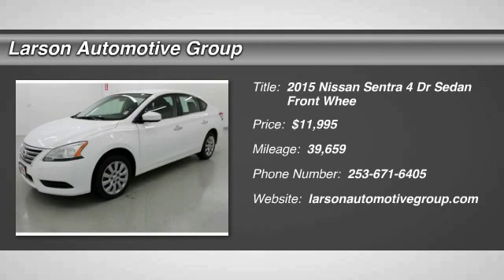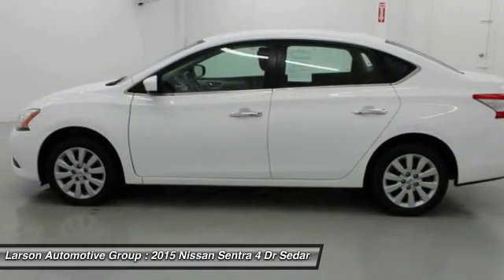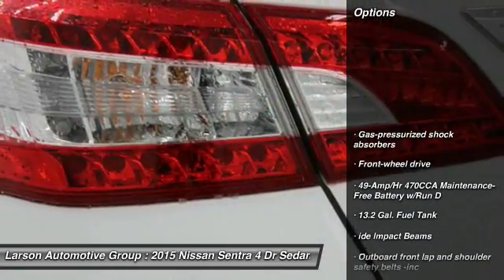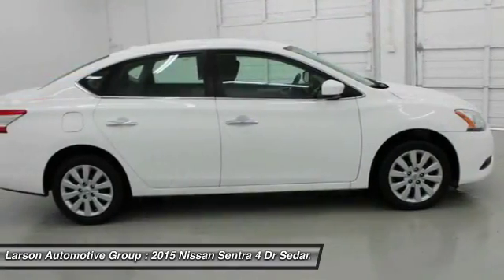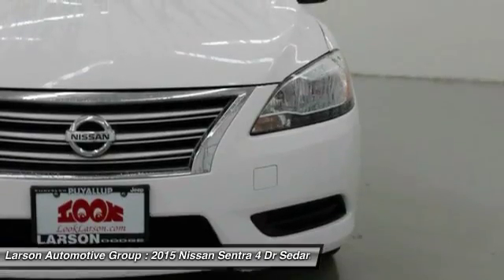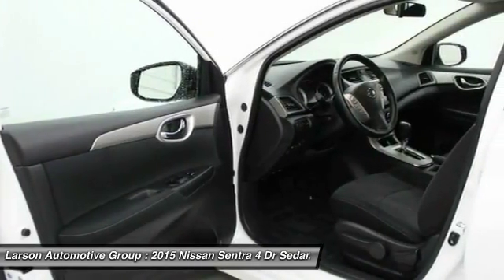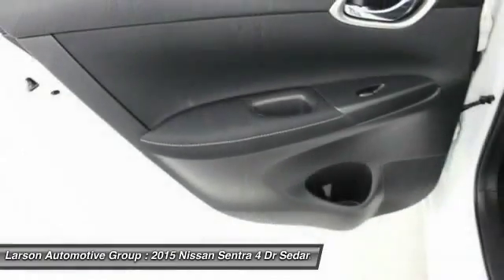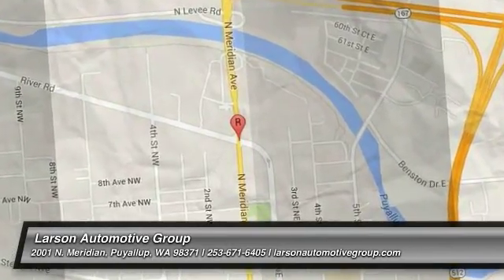2015 Nissan Sentra Puyallup WA DP1365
2015 Nissan Sentra 18

2001 N. Meridian

Some things are too good to be true and some actually are one owner only! Gauges are engineering goodness. EMAIL for the Look Larson Hook Up!!! Your quest for a gently used car is over. This attractive-looking 2015 Nissan Sentra has only had one previous owner, with a great track record and a long life ahead of it.